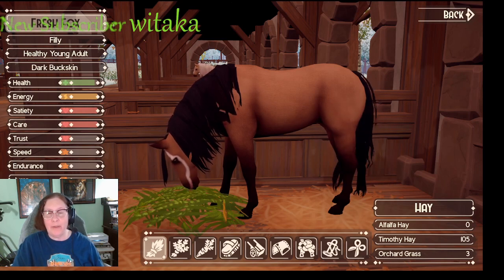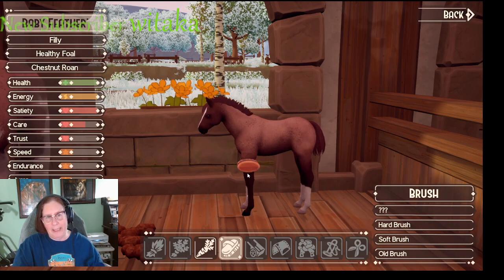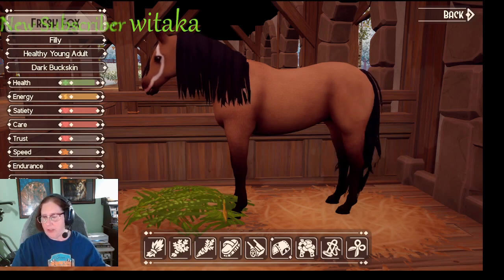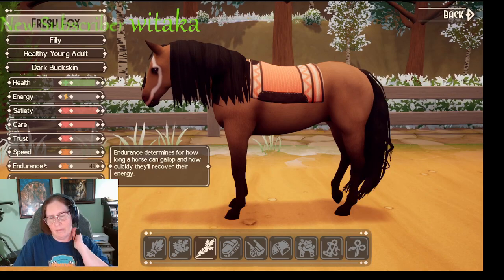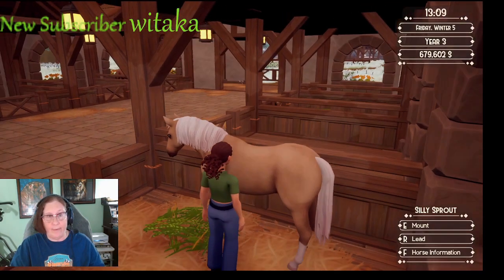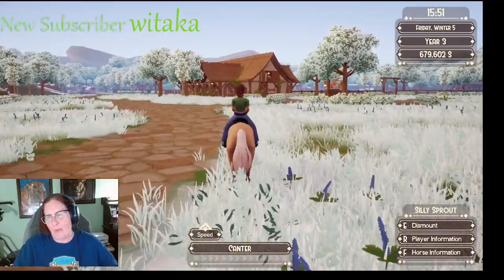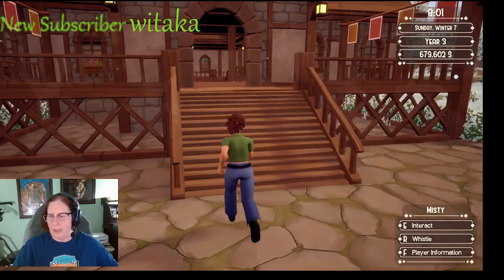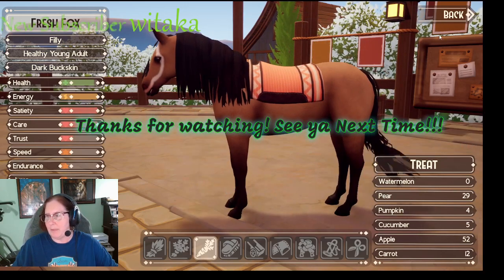Unlocking the True Potential: Raising stats on the two fillies |Ranch of Rivershine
Today in The Ranch of Rivershine Let's Play episode, we are working on Training our young fillies to bring up their stats among other things..join us for a chill time!

This is a western themed horse game that allows you to compete in cross country races, breed your own horses, and in an upcoming patch, catch wild horses to add to your herd!  Earn money from selling crops, and competition rewards to expand your stables and your horse herd to breed the colors you want!

Saddle up and build your own horse ranch! Raise foals, care for your horses and train them as you explore the western wilderness! Participate in cross country competitions and become your town's champion. Befriend the villagers who'll help you on your adventure at the Ranch of Rivershine